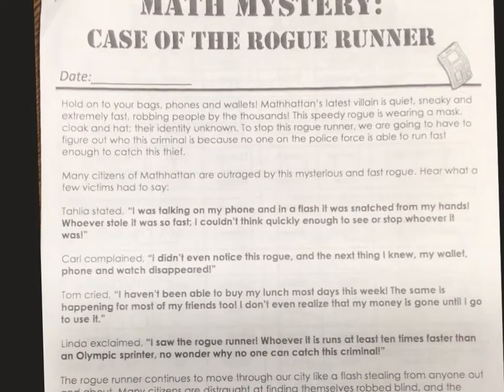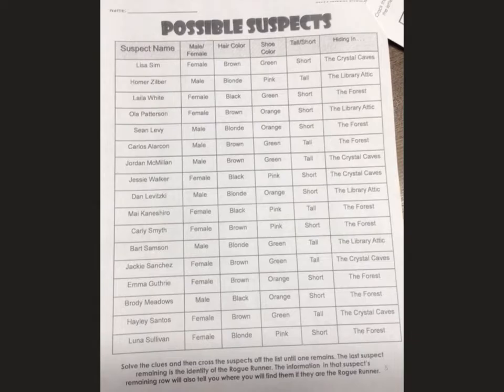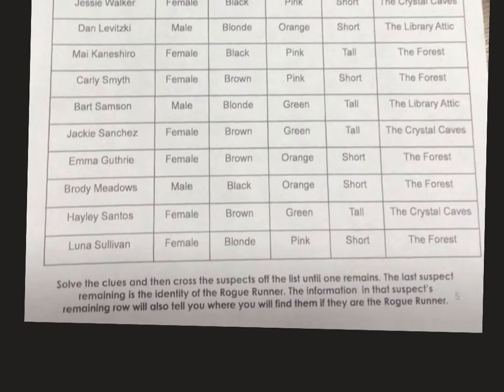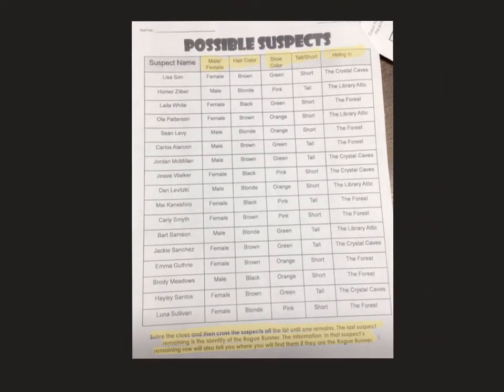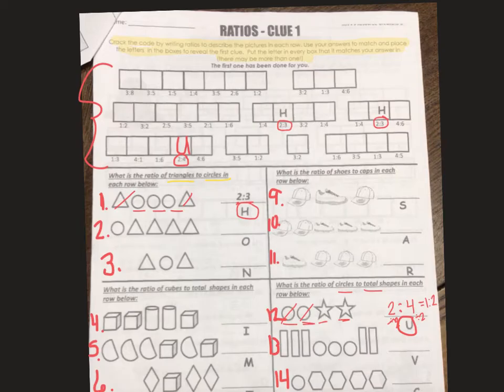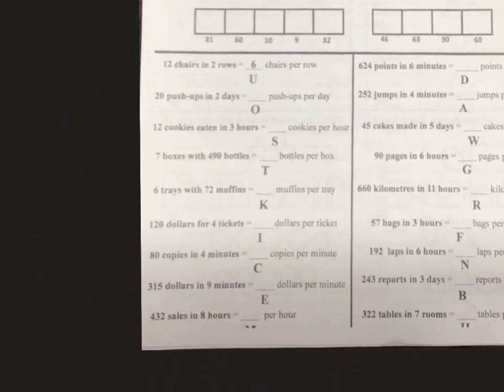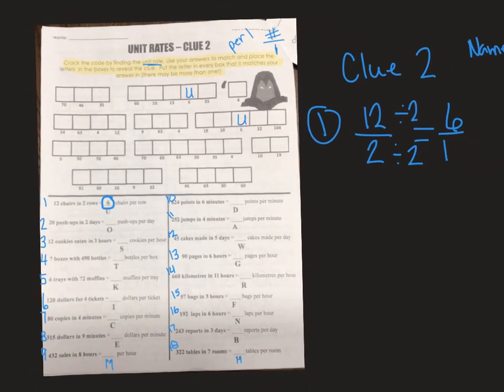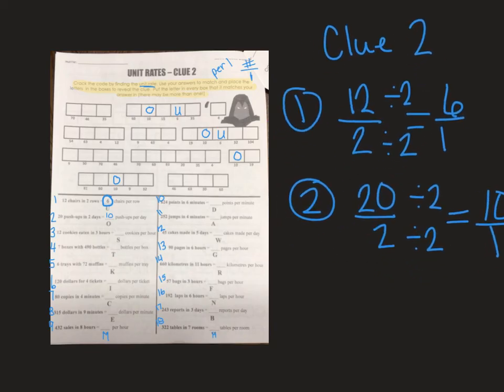Rogue Runner Clues 1 & 2 Directions